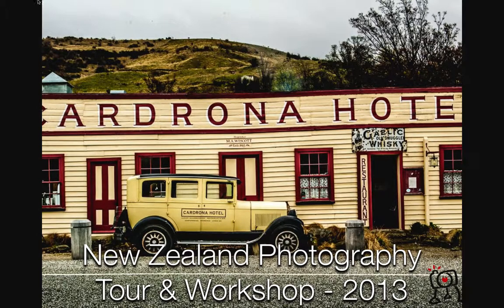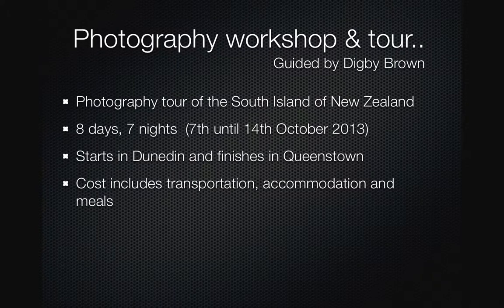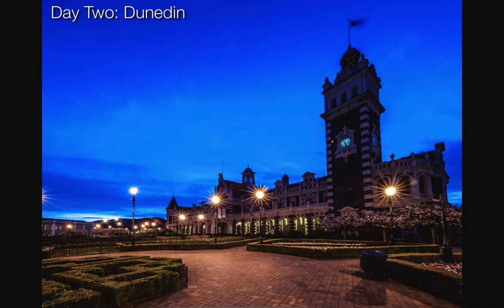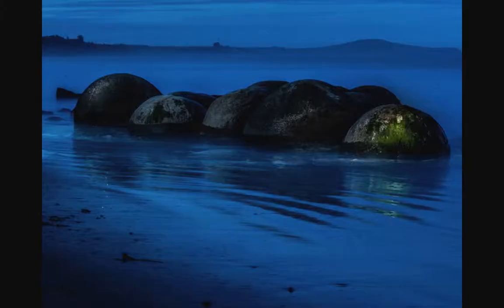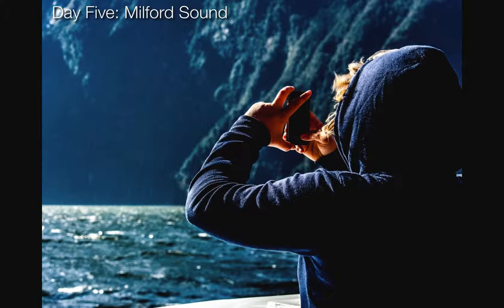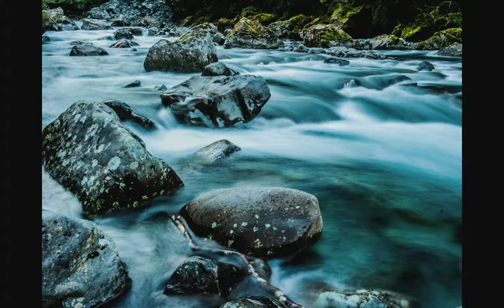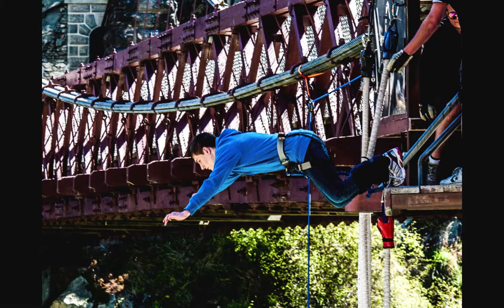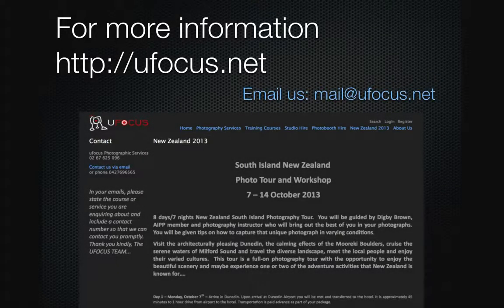Photography tour of New Zealand 2013 - Ufocus Photographic Services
Ufocus Photographic Services is conducting a photography tour and workshop of New Zealand from 7th until 14th November 2013. Its being guided by Digby Brown an accredited AIPP photographer and TAFE instructor.